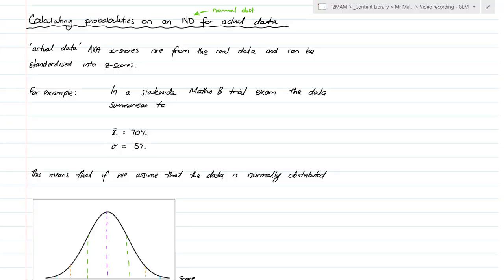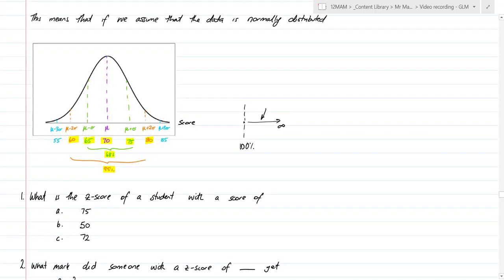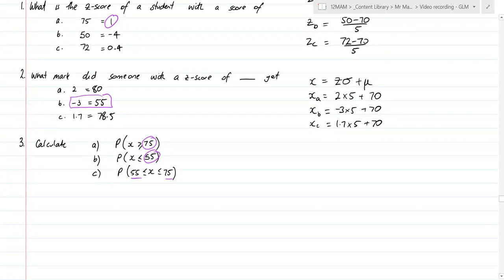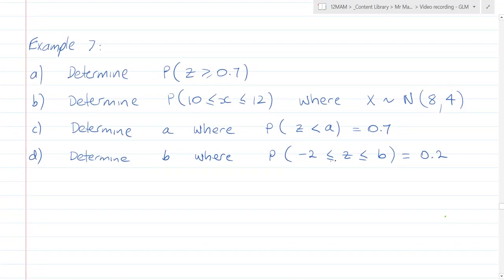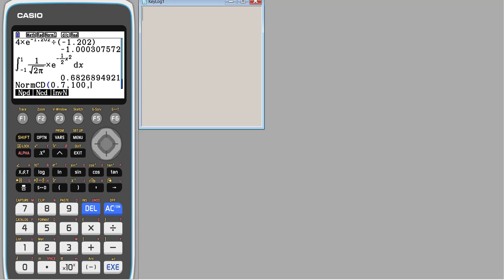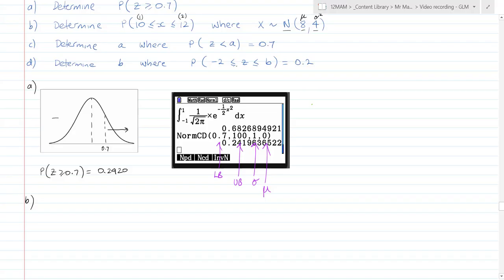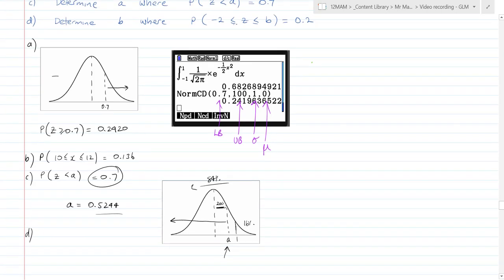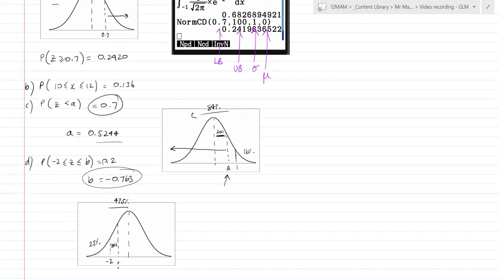Mathematical Methods - U4T4 - Normal distribution video 5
In this video we look more closely at calculating probabilities from normal distributions using x-scores, z-scores and the calculator.